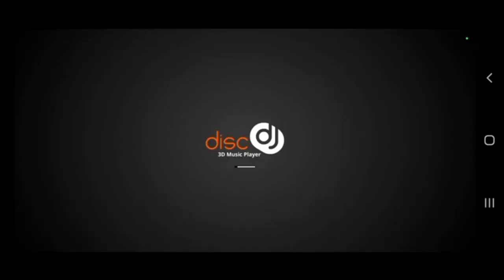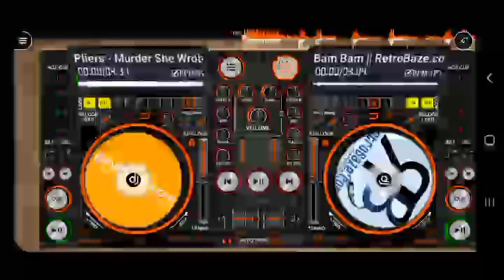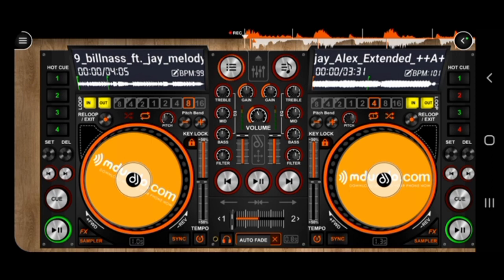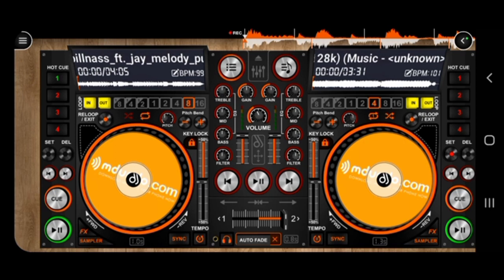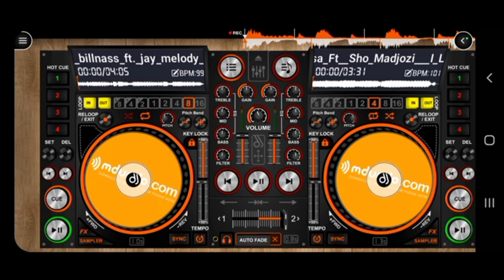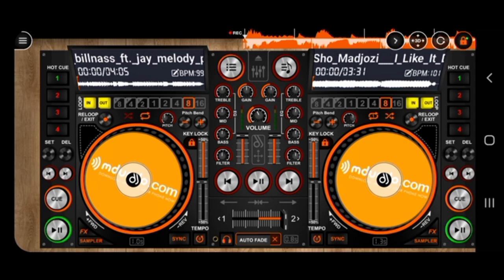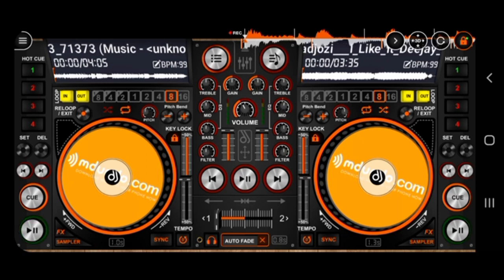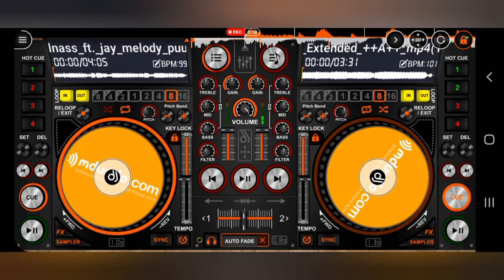How to mix in disco dj mixing app 🔥(latest tutorial 2024)